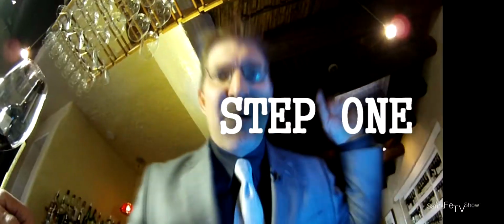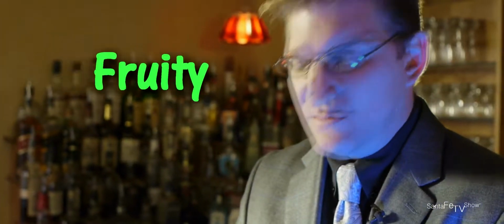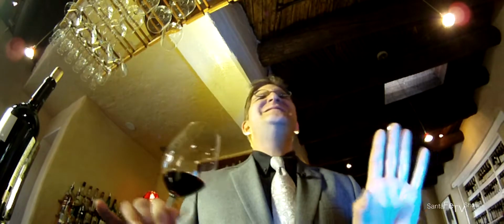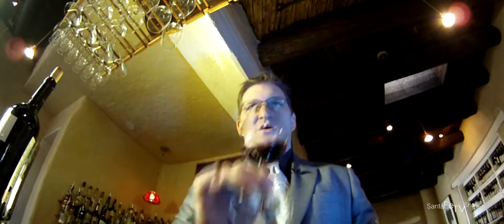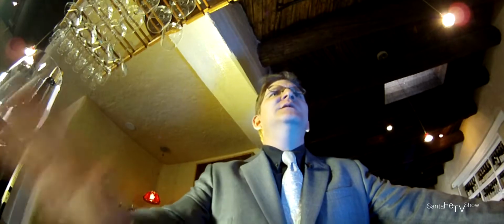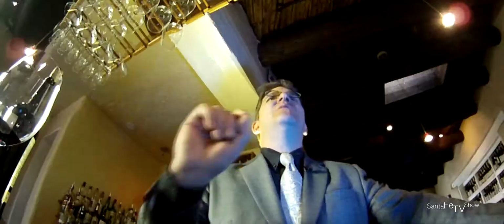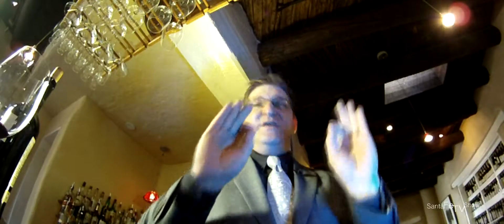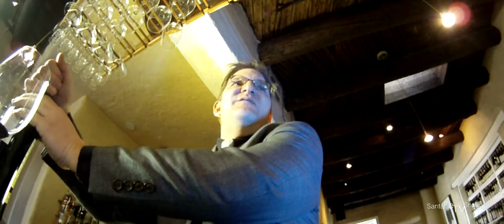WINE TRAILS - MJ the Sommelier - 5 Steps for FREE wine for LIFE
MJ the Sommelier - How can you get free wine for life?
Little tricks you can use when you are at a tasting room. This comedic episode explains how to analyze the color, smell, and terroir of the wine, and how not to be a. cork-sniffer!